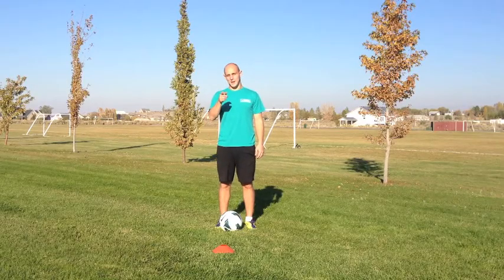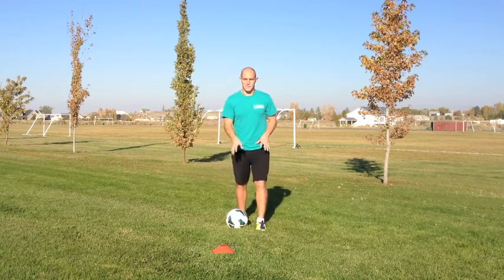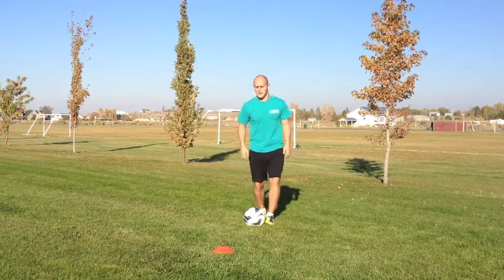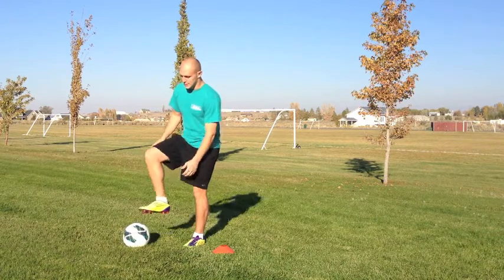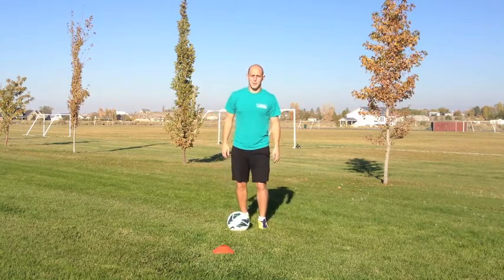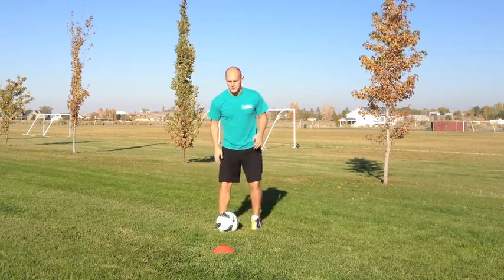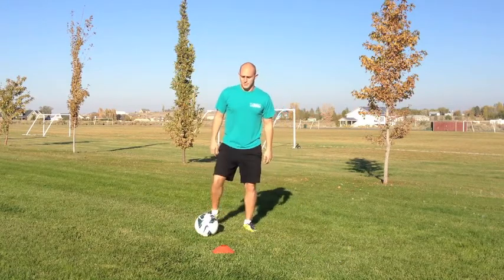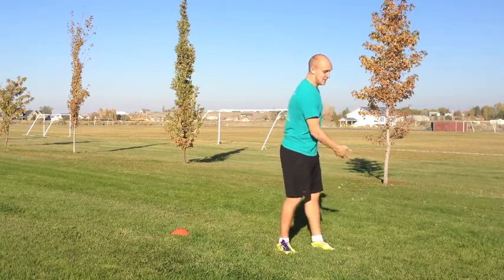Dribbling Feints for Soccer Players: The Pullback V